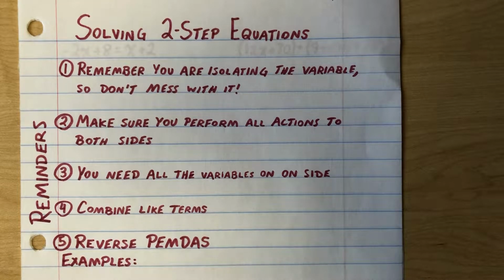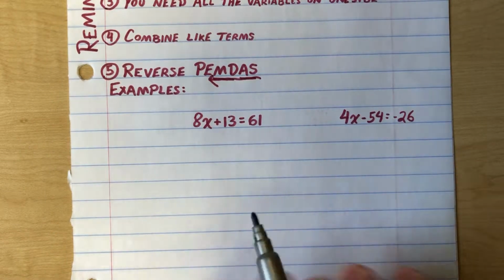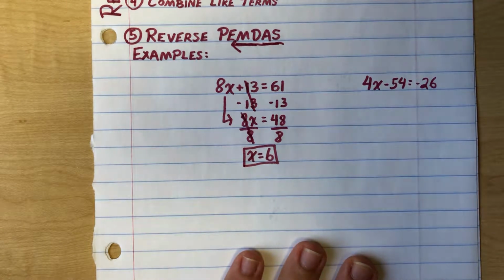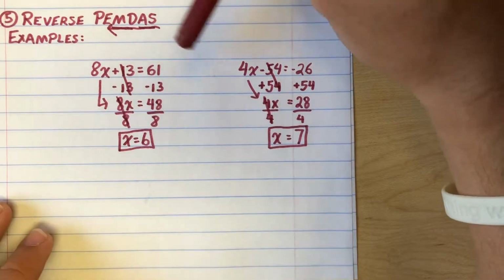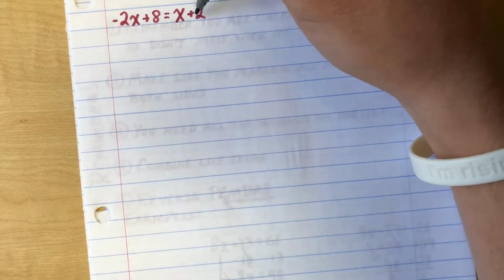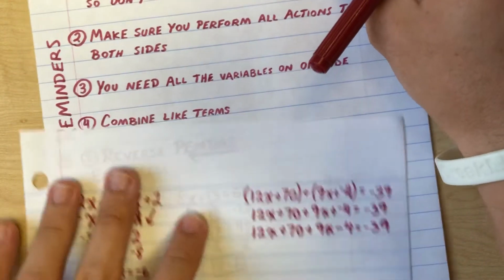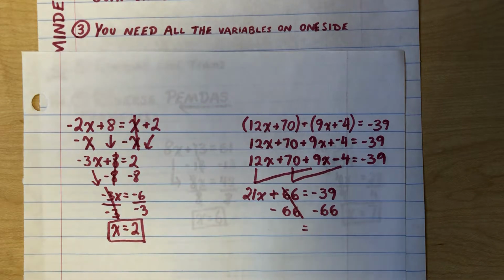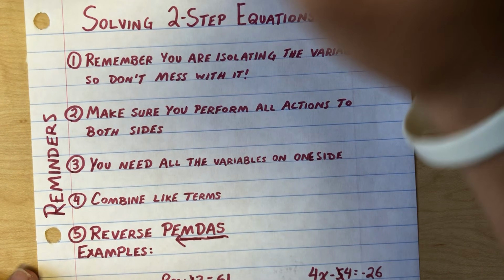Rollins IM1 - Solving 2-Step Equations